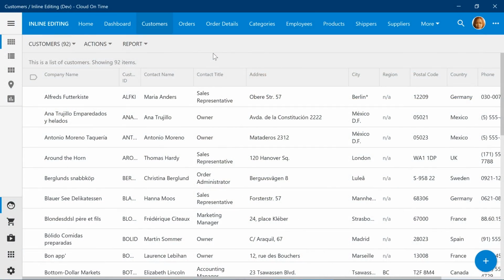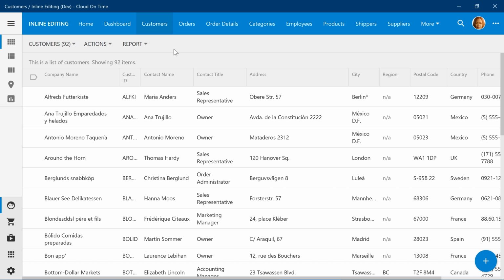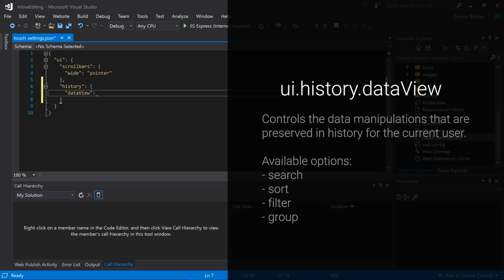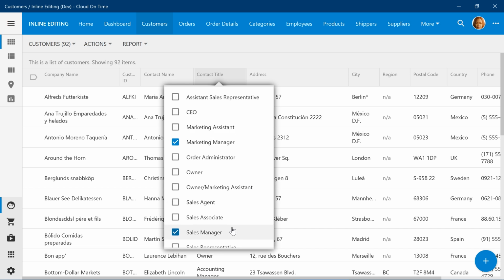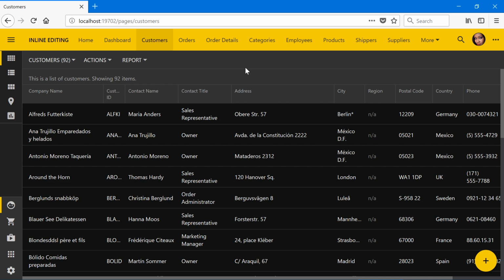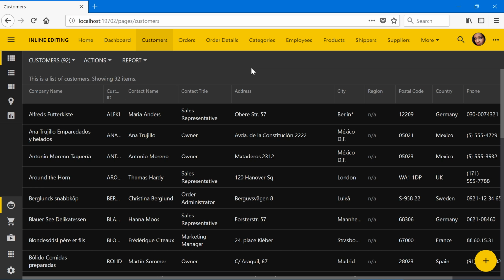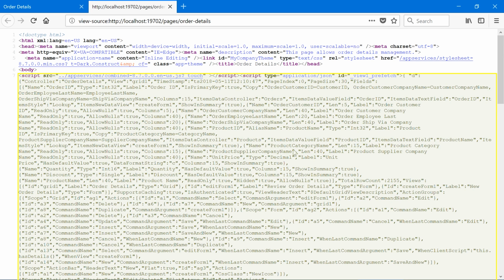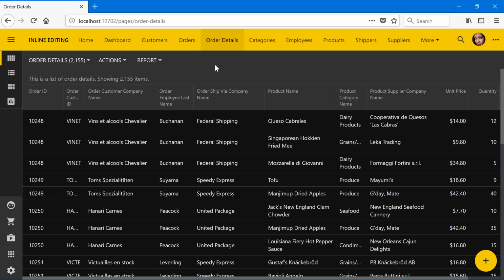Data Manipulation History and Prefetching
The history of search, sort, group, and filter data manipulation operations can be persisted on the client. Data prefetching improves performance of web apps when history is disabled. Learn how to control history of data manipulations in app based on Touch UI.